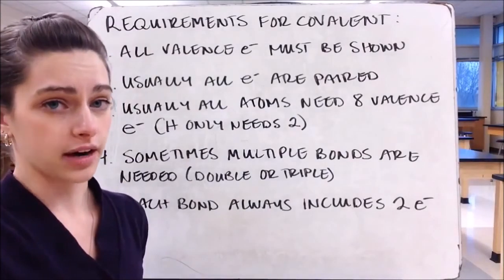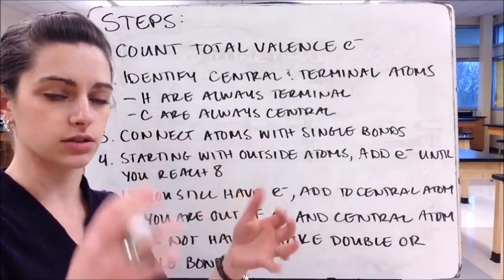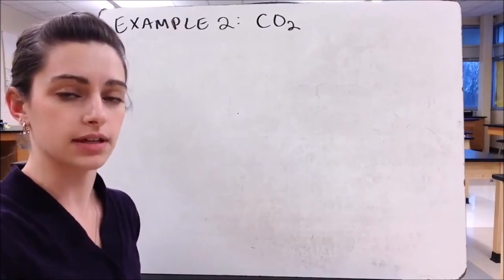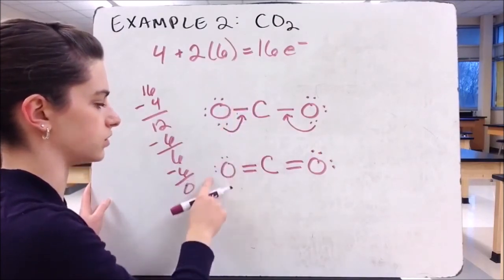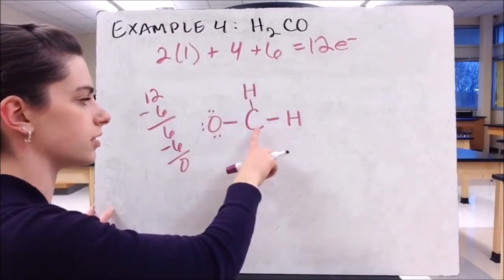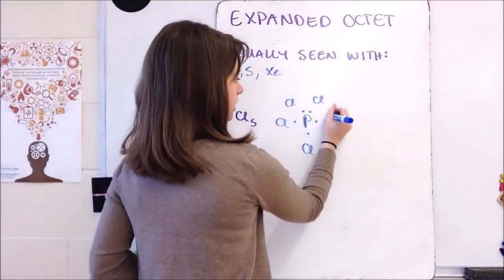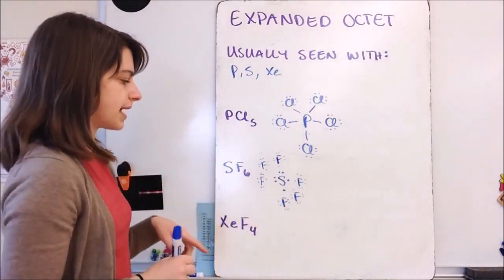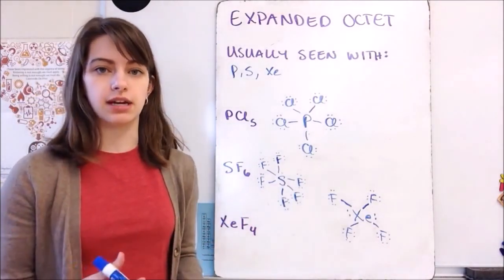Covalent Bonding (Advanced)